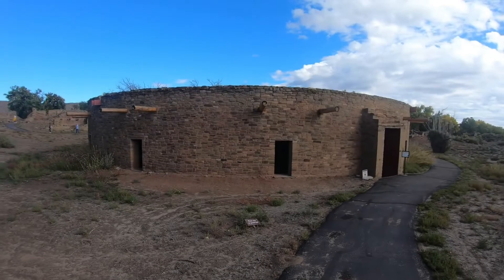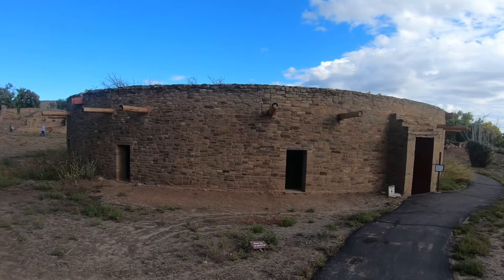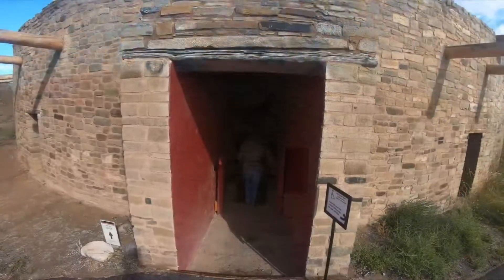Aztec Ruins National Monument - October 6, 2021